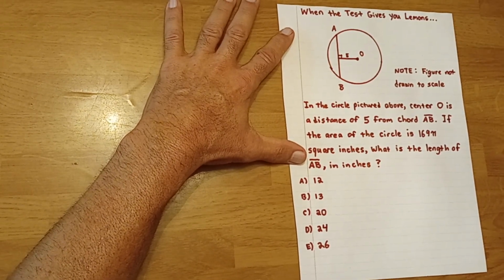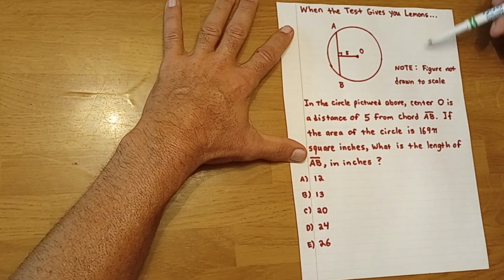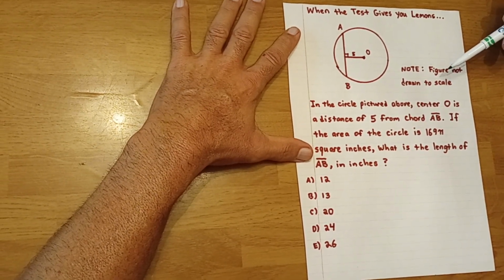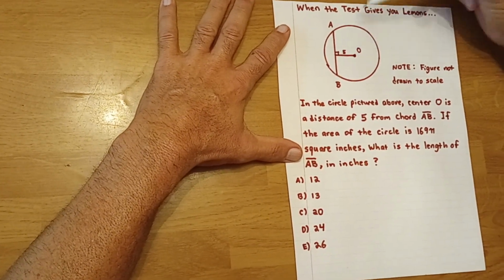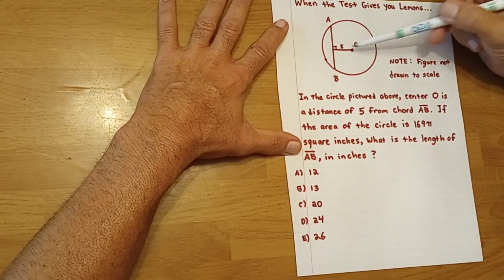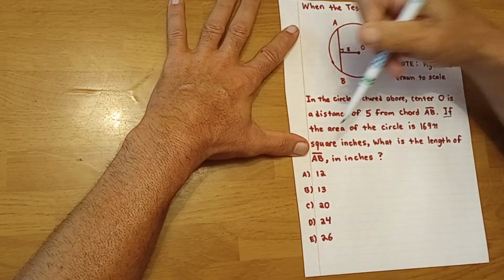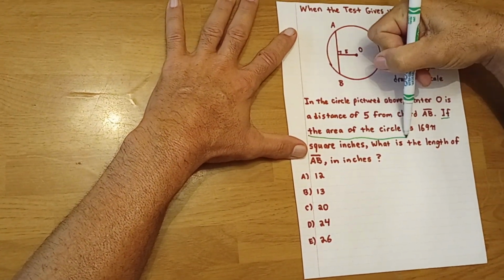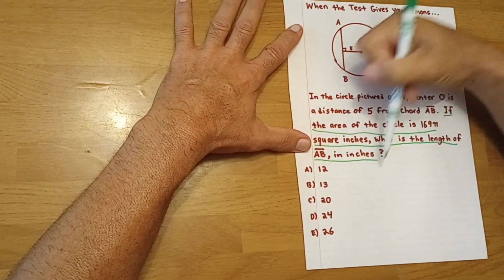When the Test Gives you Lemons...Making Sense of Seemingly Bizarre Info!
This video looks at how to deal with seemingly bizarre information on an ACT/SAT Problem